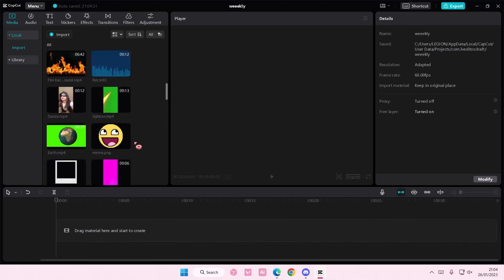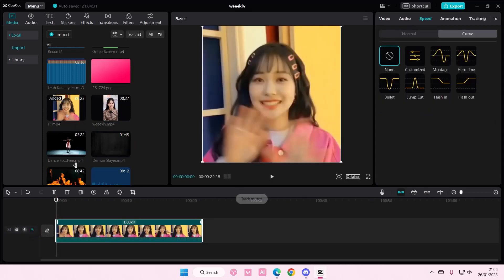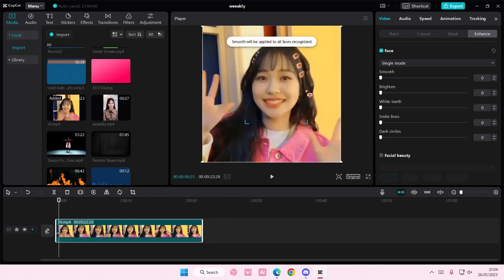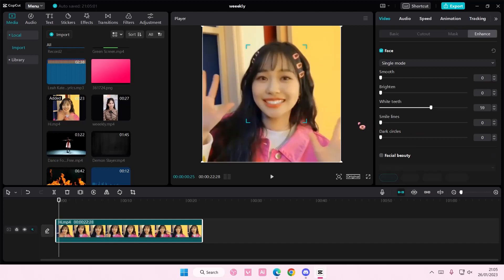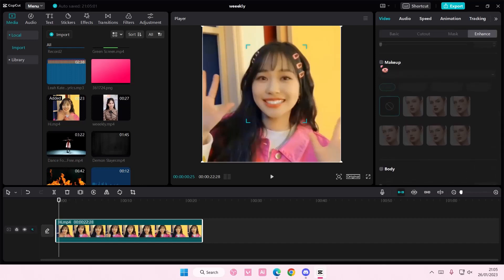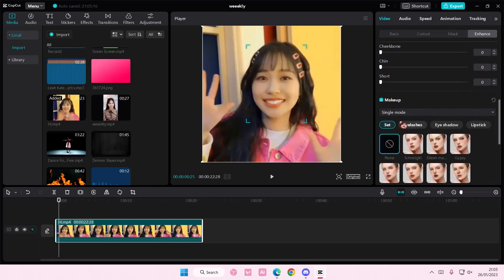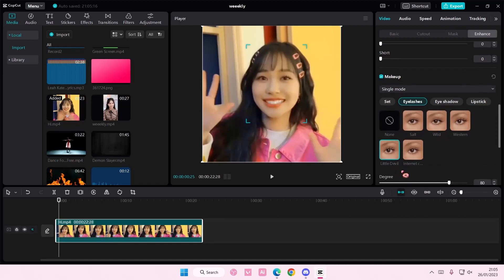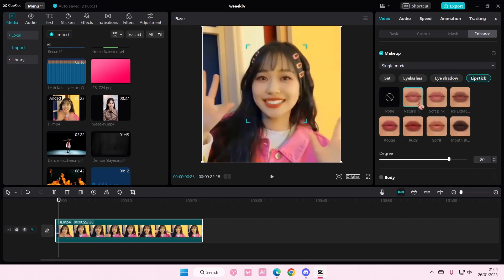How To Add Beauty Filters In CapCut PC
Learn how you can add beauty filters in CapCut PC by watching this video.